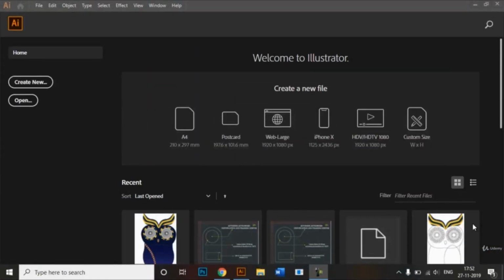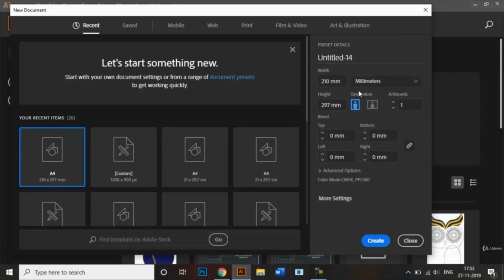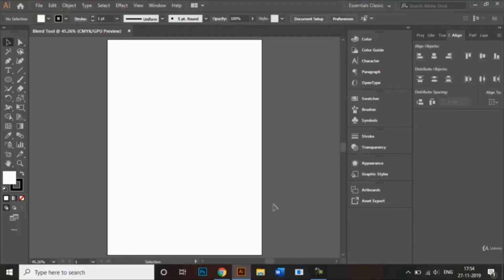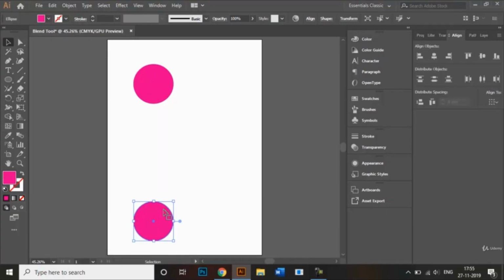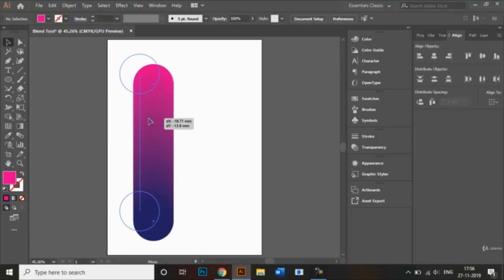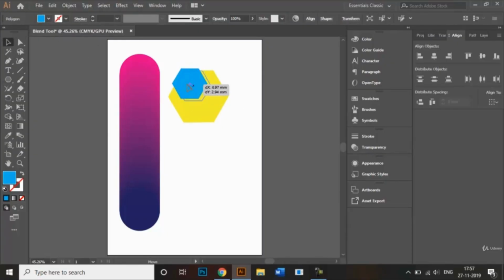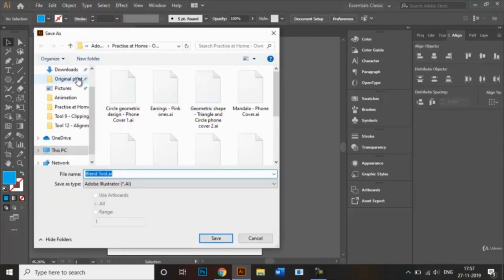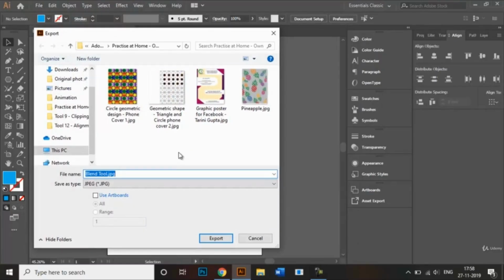How to Use the Blend Tool in Adobe Illustrator CC 2020 | Step-by-Step Tutorial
✨ Create smooth transitions and beautiful effects with the Blend Tool in Adobe Illustrator CC 2020!
In this beginner-friendly tutorial by Digital Marts, you’ll learn how to use the Blend Tool to enhance your vector designs.

In this video, you'll discover:
✅ What the Blend Tool does
✅ How to blend shapes, colors, and paths
✅ Step-by-step guide to create smooth gradients & morphing effects
✅ Blend options: spacing, steps, distance & alignment
✅ Real examples: logo effects, dynamic backgrounds & more

🎨 Ideal for logo designers, illustrators, and creatives looking to add depth and motion to their art.